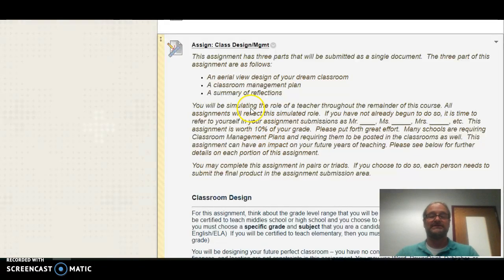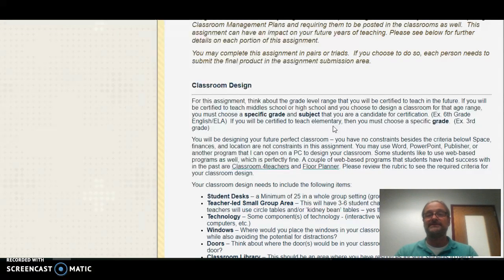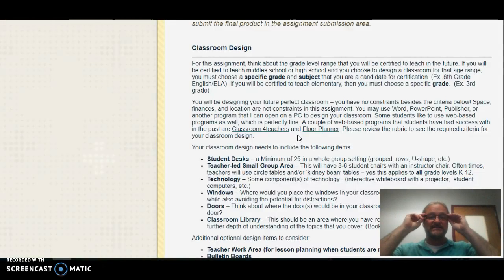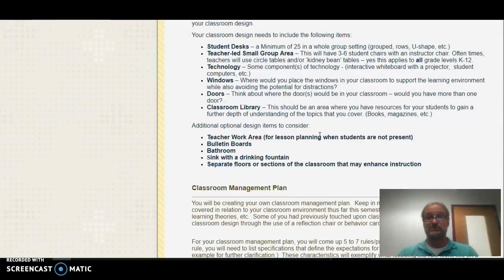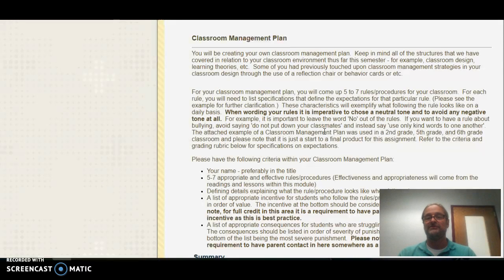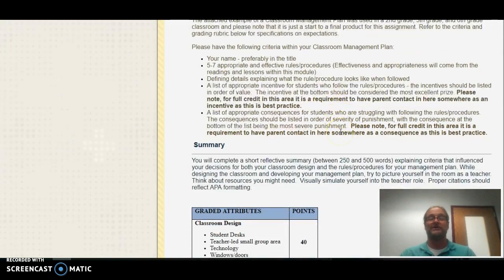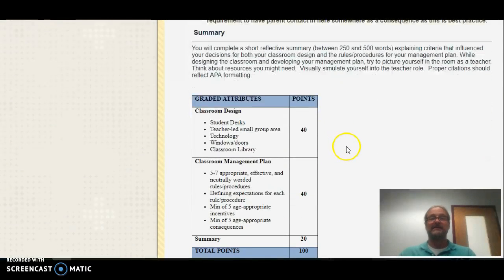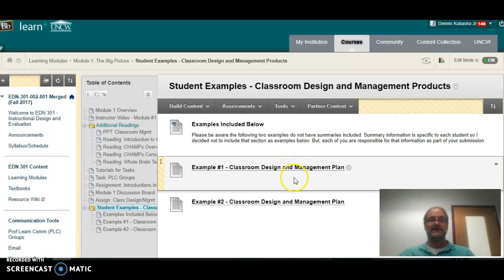EDN_301_Assignment_#1_Review